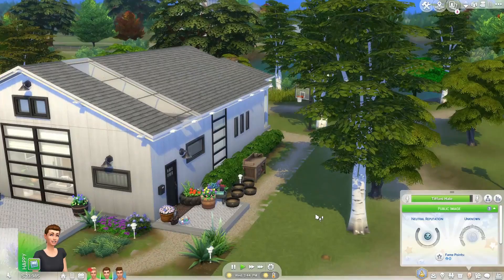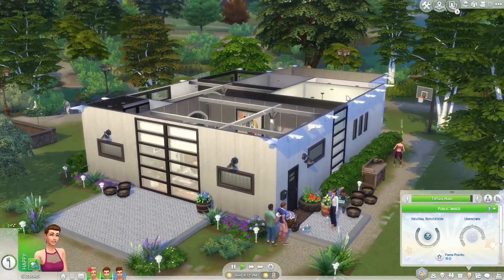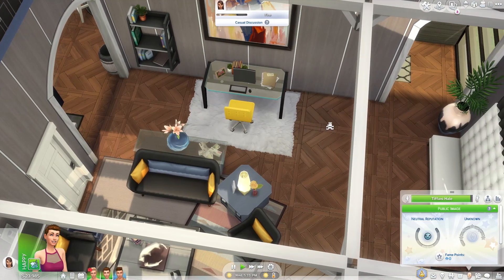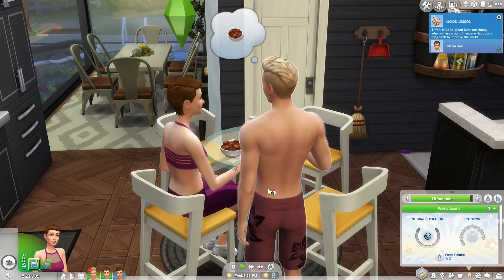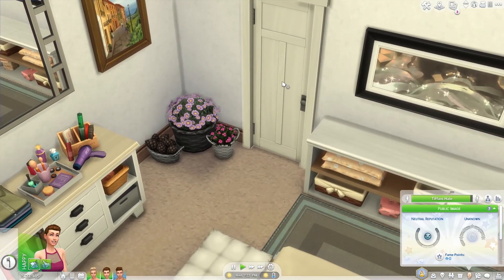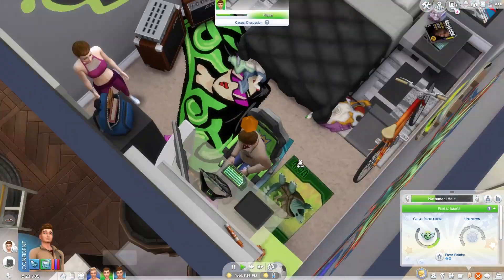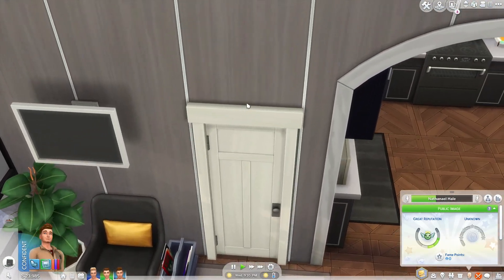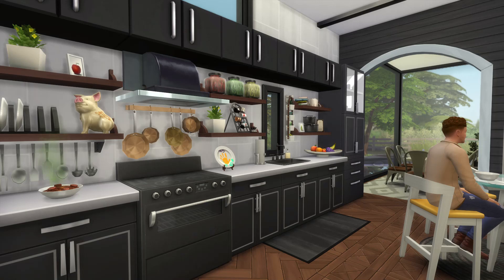Renovated Barn || The Sims 4: Build Tour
Hello Everyone!! Welcome to yet another Sims 4 Video. This is a Renovated Barn. It's a beautiful home with 2 bedrooms and 2 bathrooms! Its made for a Young couple and their son after his parents decided they wanted to move out of the city since he was about to go off to University.

The next one will be coming very soon! See you soon.